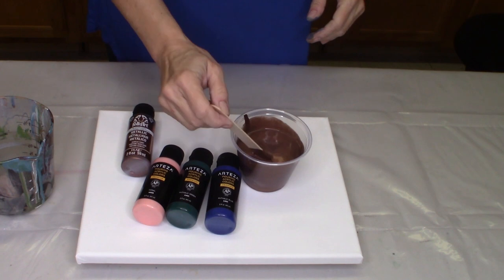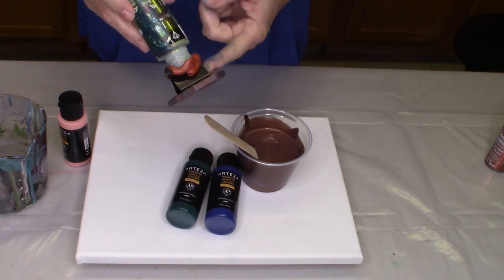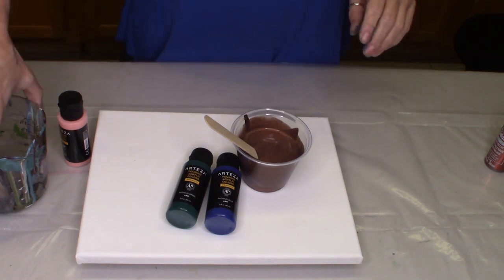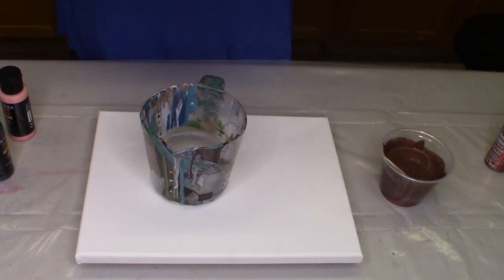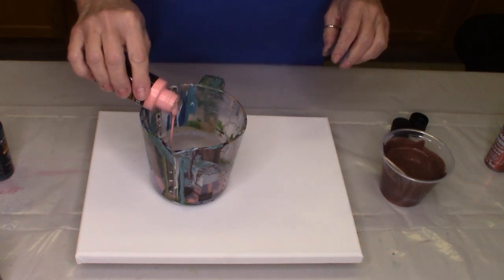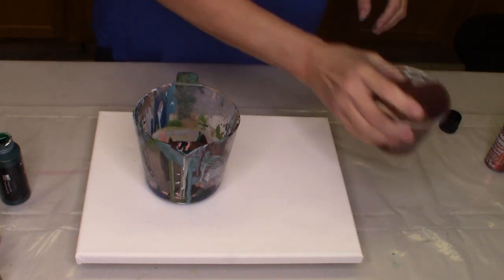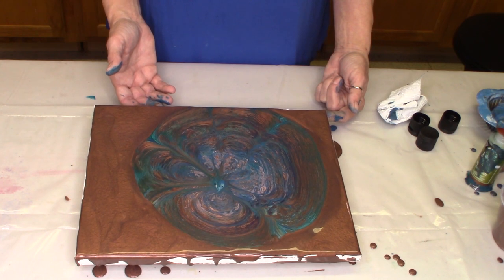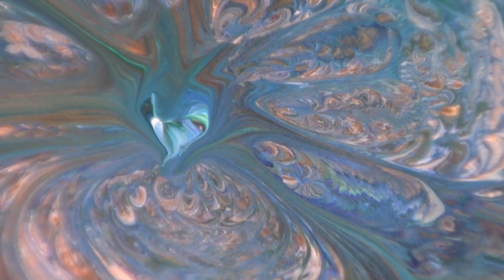Elevated Sink Strainer Pour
I know that so often in point pouring, we are looking for he big glorious cells. However, I believe there are also those moments to look for intricate detail! This little method, with my little home-made apparatus, is simple and straight-forward. I don’t think is necessarily matters how high you elevate your initial pour, just as long as it can flow from one surface to another. I used Arteza Pouring Paints in Phthalo Blue, Phthalo Green, and Coral, along with metallic copper (mixed with one part paint to two parts Floetrol). I was super happy with the detail I was able to get from this pour. Hope you will give it a try and let me know how your results go.

Happy Pouring,
Kathy

Amazon page with the products I talk about in my videos:

Arteza U.S.